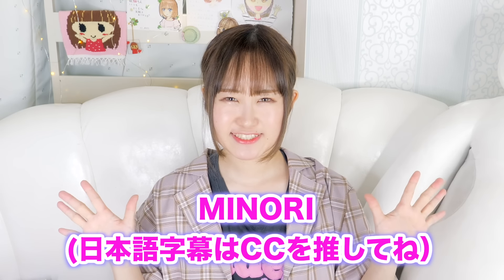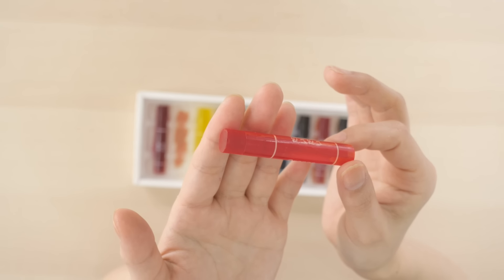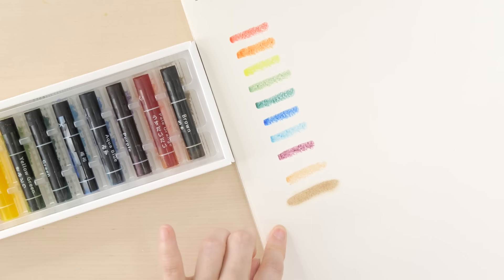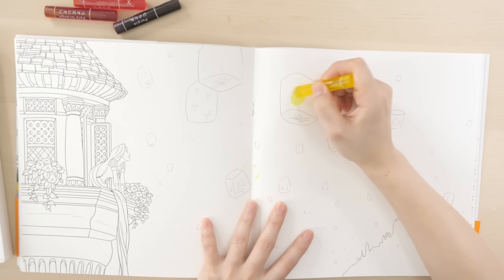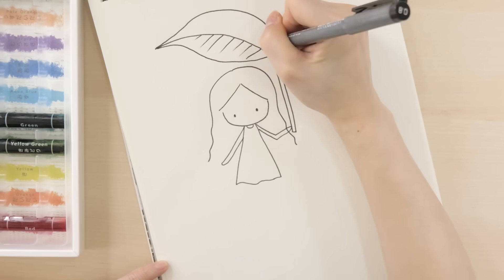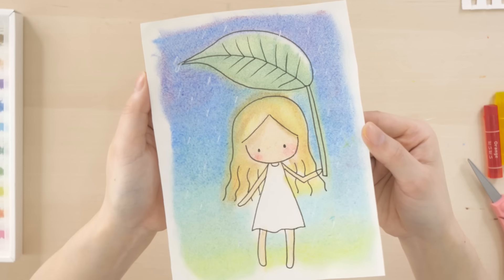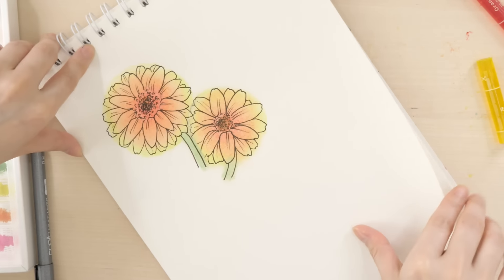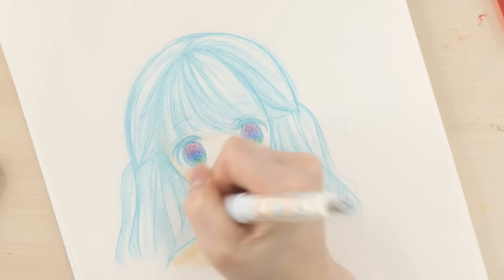TESTING CLEAR CRAYONS!? Water Color Art with no WATER?